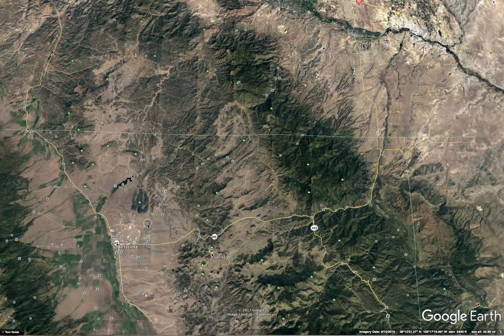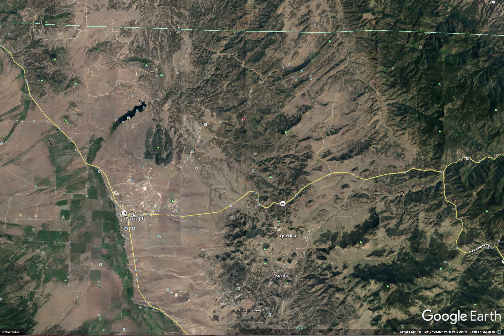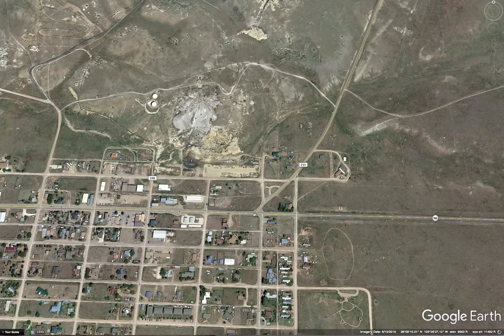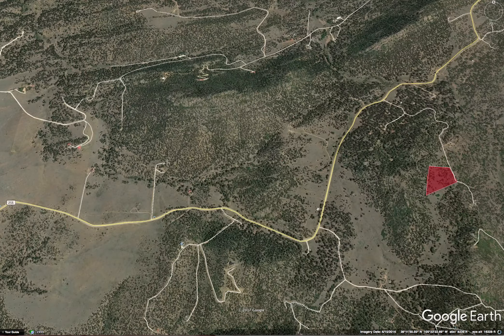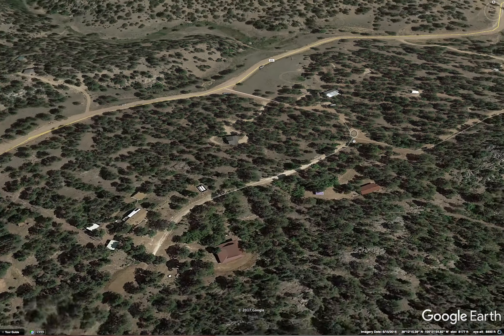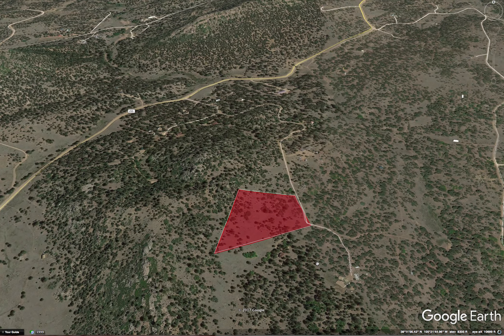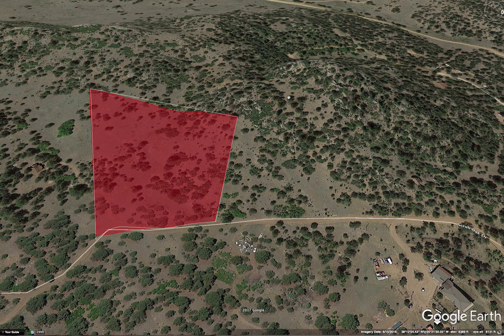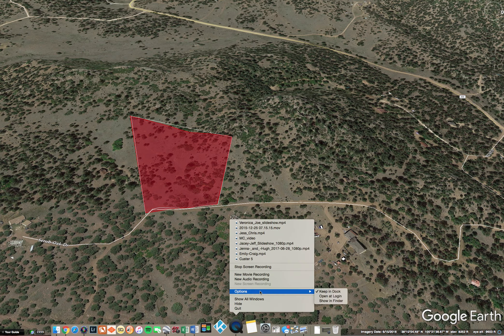5 acres for sale in Custer County Colorado